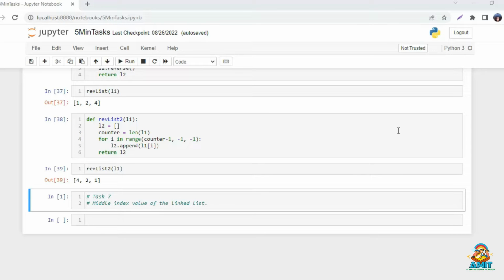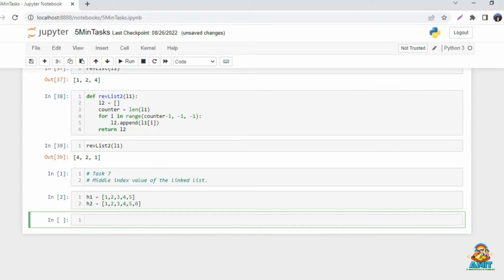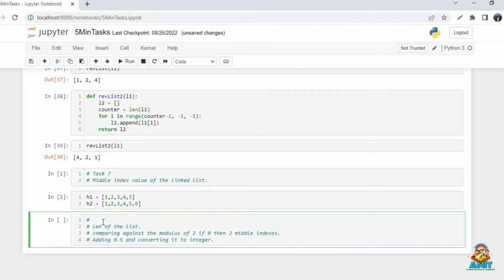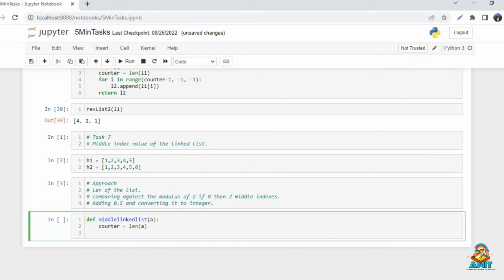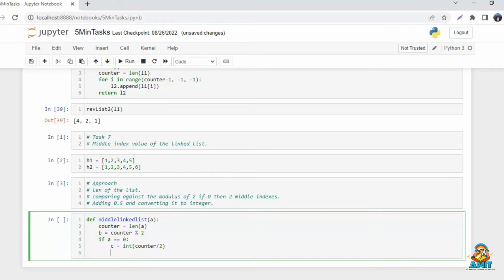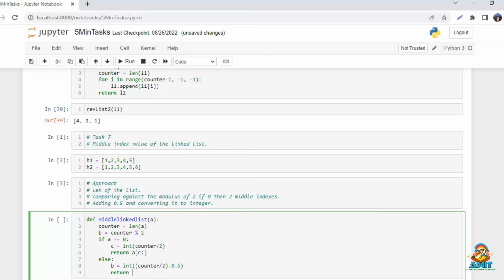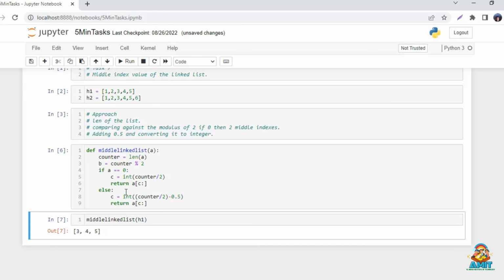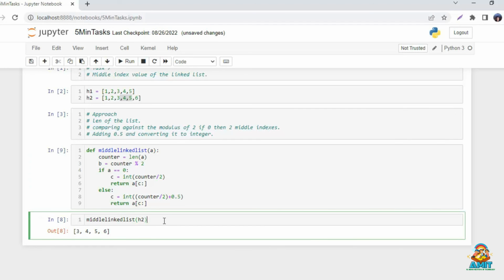5 min Task Middle Value Of The linked List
By the end, you will be able to learn about Middle Value Of The linked List.